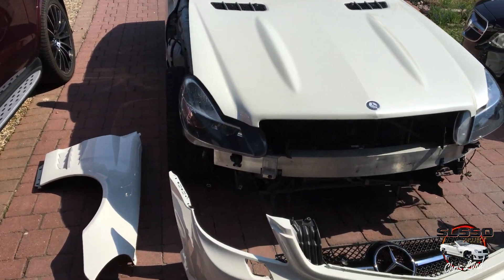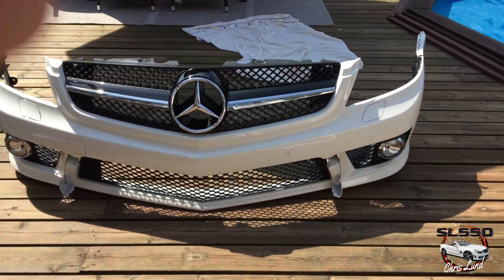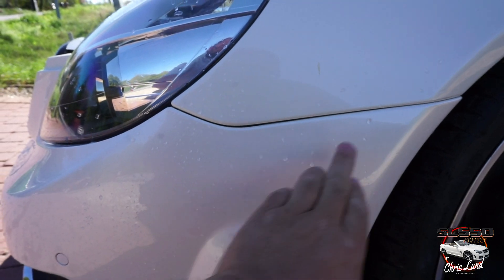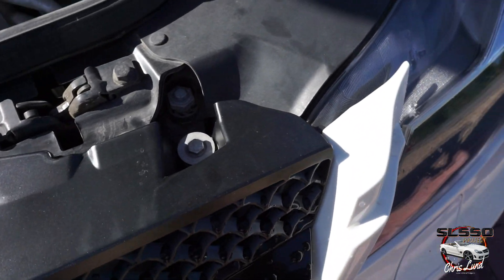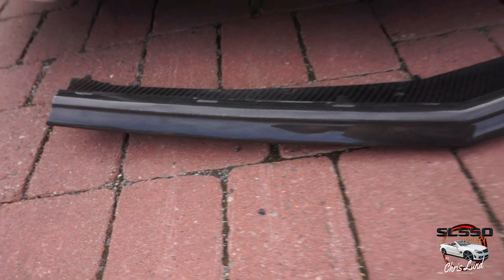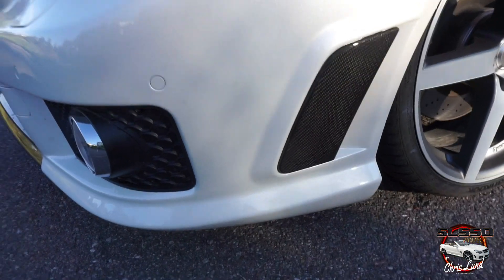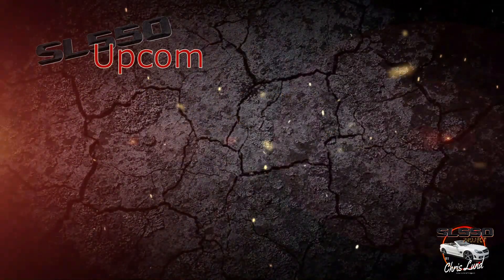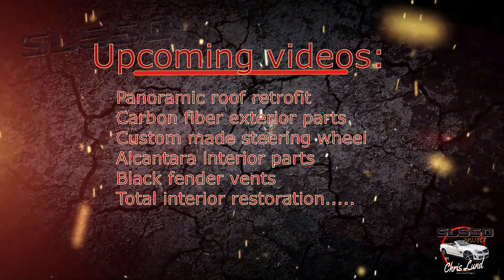COPART REBUILD of Mercedes SL550 new SL63 front + carbon fiber kit Prt3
Here is part 3. Fitting the SL63 front bumper + carbon fiber front parts